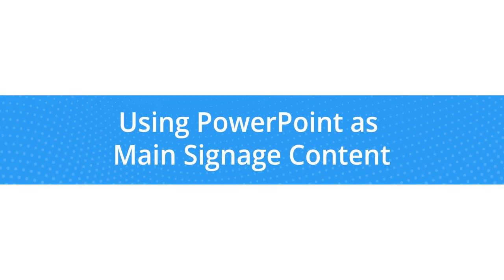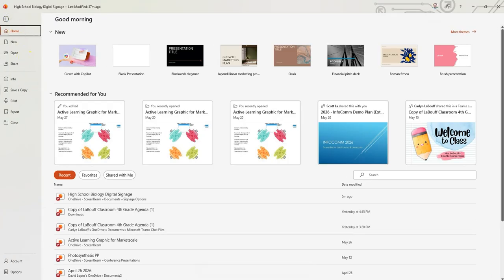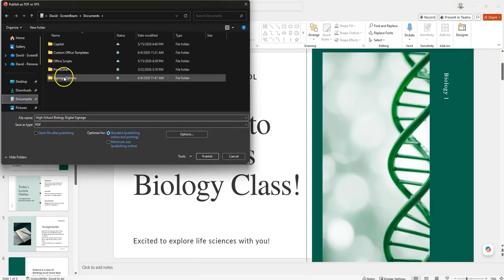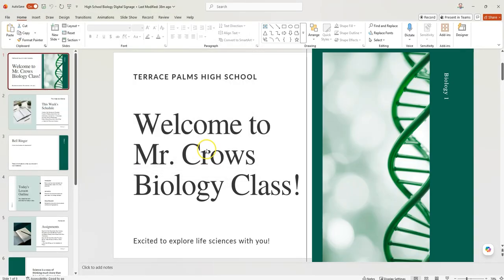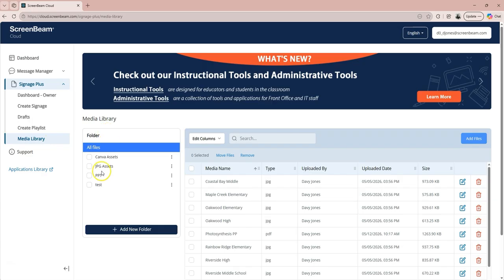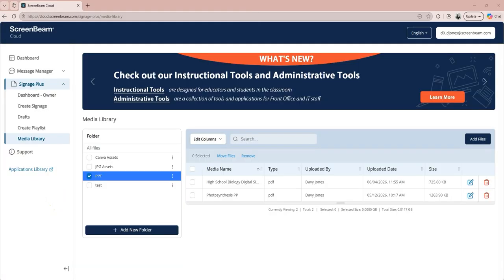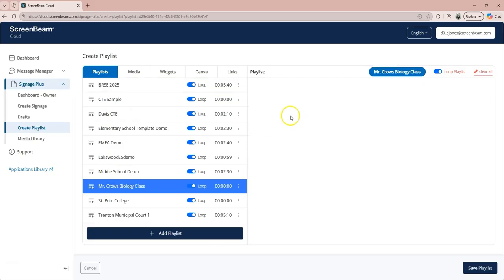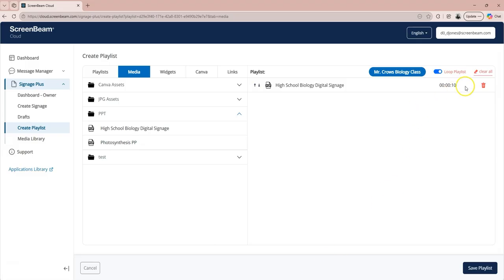Using PowerPoint as Main Signage Content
This tutorial demonstrates how to integrate Microsoft PowerPoint presentations into the Signage+ platform. The video walks through exporting PPT slides to use as signage, uploading files, and configuring playlists. It provides a clear, step-by-step technical guide for educators and administrators using Signage+.